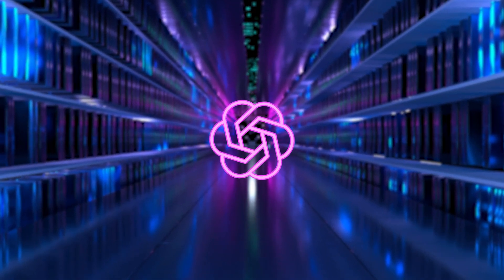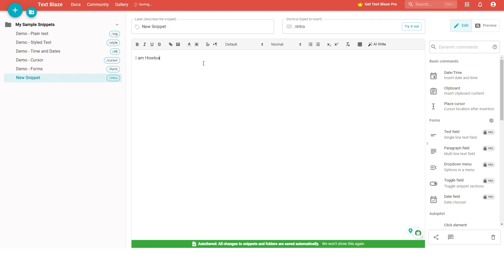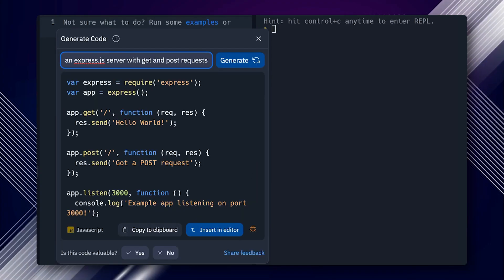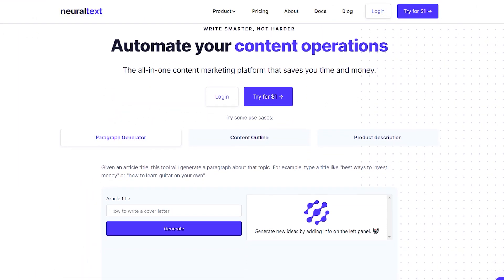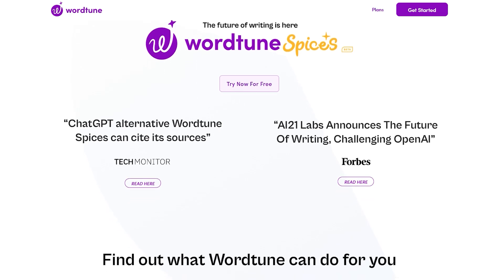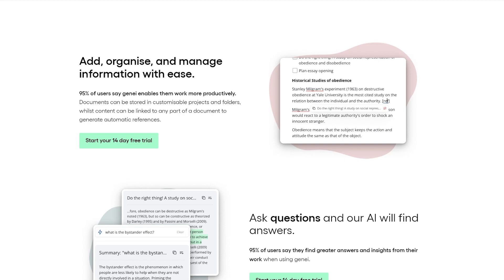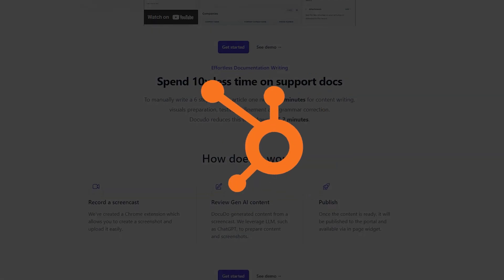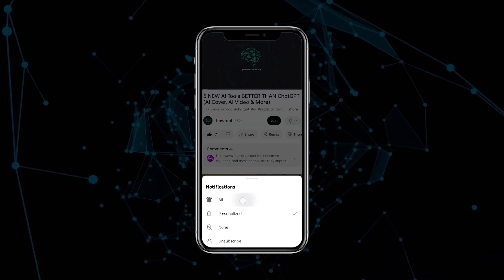You'll NEVER Want To Use ChatGPT After You've Seen These AI Tools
I found the best Chat GPT alternatives that will change your mind about artifical intelligence.

👇 CHECK OUT THE TOOLS BELOW (IN VIDEO ORDER) 👇
10. Text Blaze (ChatGPT Chrome Extension)
8. Ghostwriter (Alternative ChatGPT Code Interpreter)
7. Wordmax (Digital Marketing AI)
5. Articly (Blog Post Writing)
2. Klynk (AI Email Marketing)
1. DocuDo (AI Technical Writing)

This means howtoai earns commission for every purchase that is made through the links.

Welcome to howtoai, your ultimate destination for learning how to use AI tools like ChatGPT and Midjourney. Our channel provides high-quality tutorials and guides covering topics such as natural language processing, machine learning, and computer vision. Our goal is to make complex AI concepts easy to understand and accessible to all, whether you're a beginner or an experienced user.